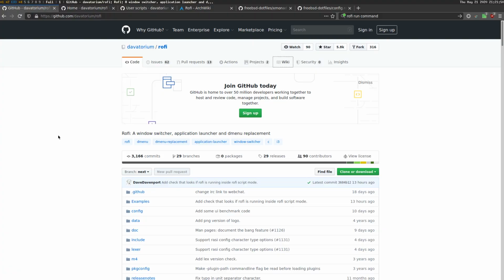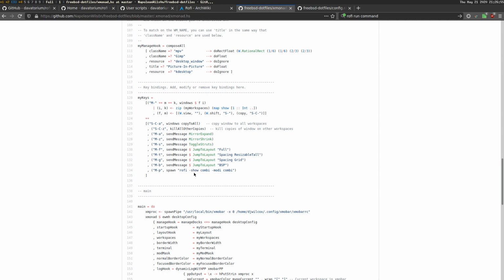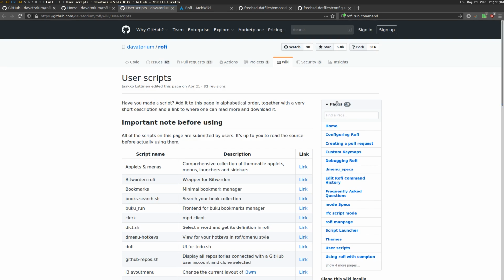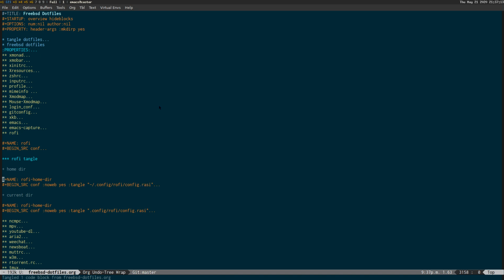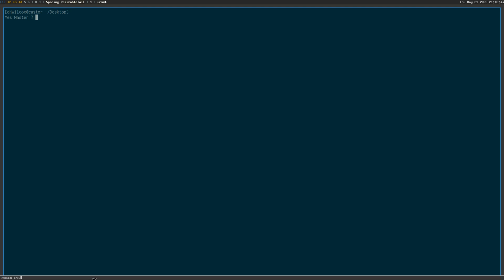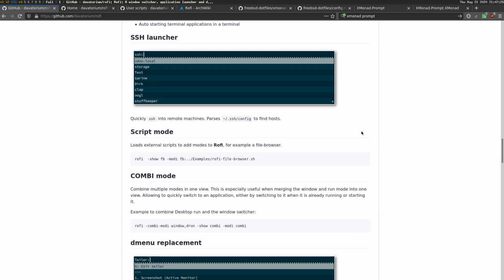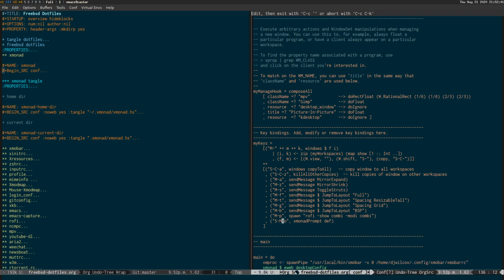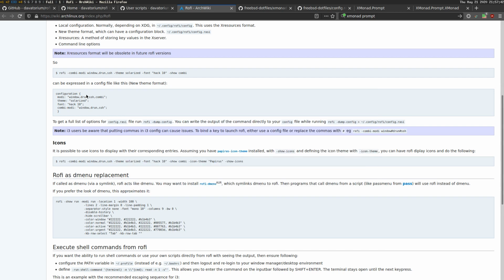xmonad and rofi as a application launcher and window switcher with icons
Setting up rofi as an application launcher and window switcher on xmonad with icons and looking at the xmonad prompt as a window switcher

chapters:

00:00 - rofi application launcher
03:32- install rofi
03:40 - EwmhDesktops
04:15 - main and EwmhDesktops
04:45 - rofi keyboard shortcut
06:00 - config file set up
07:28 - config directory
09:20 - wiki page
10:34 - ssh launcher
13:17 - dwm style window tagging and rofi
17:58 - xmonad prompt
23:23 - rofi run mode
27:20 - recap